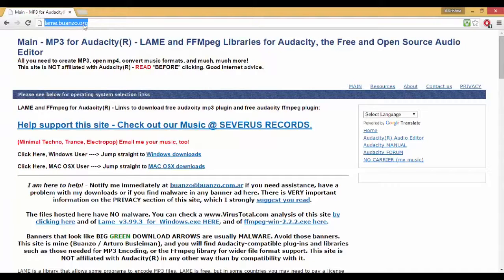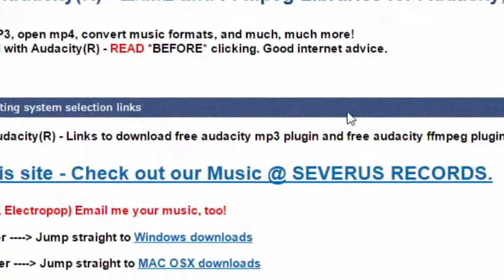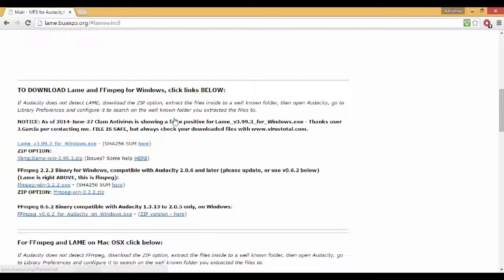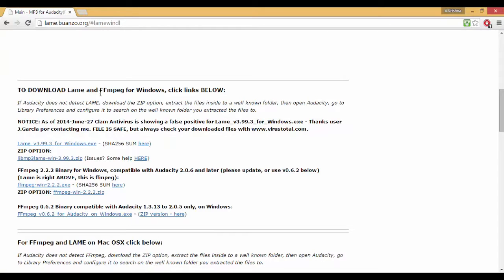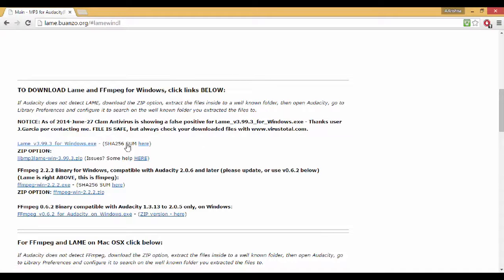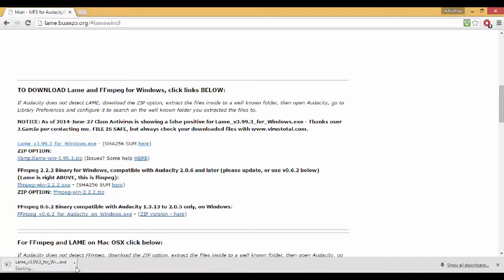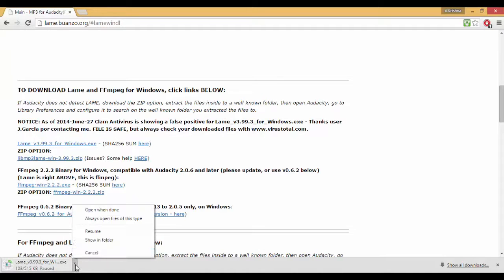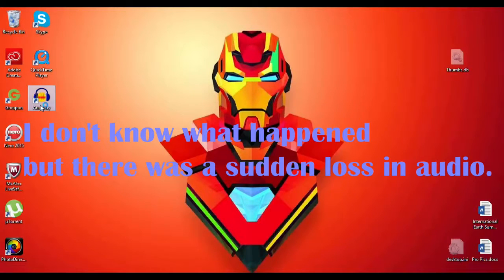How to Install Lame MP3 Encoder for Audacity